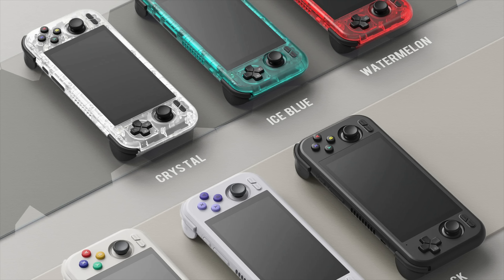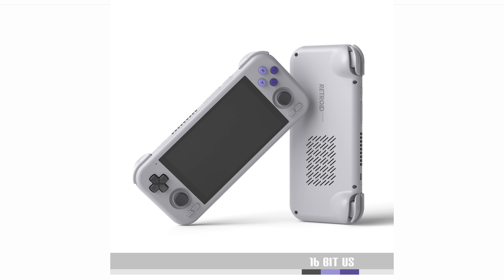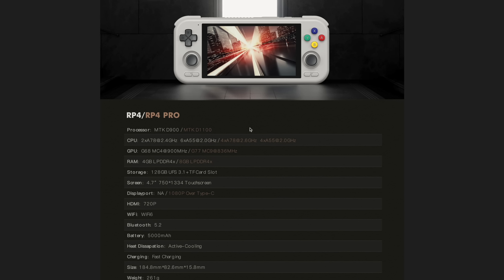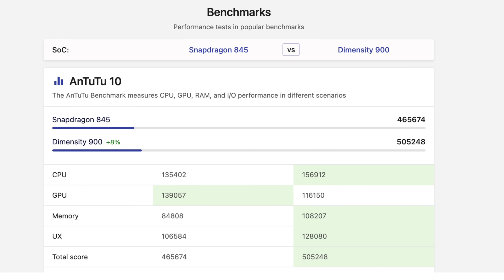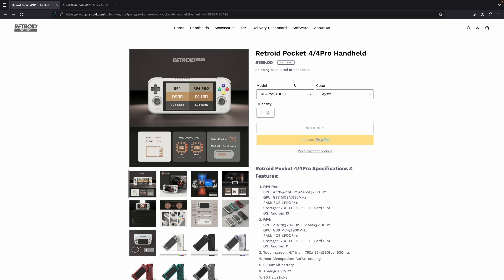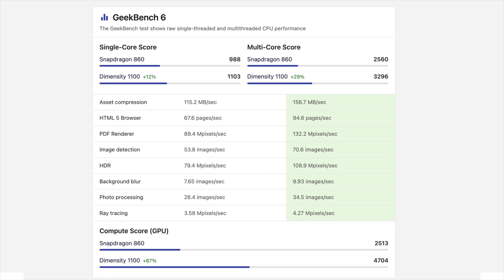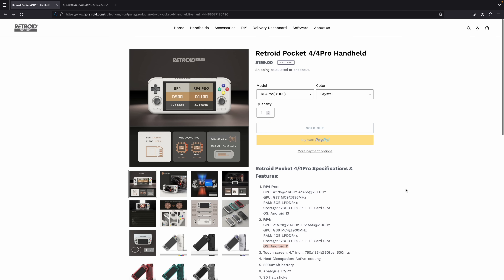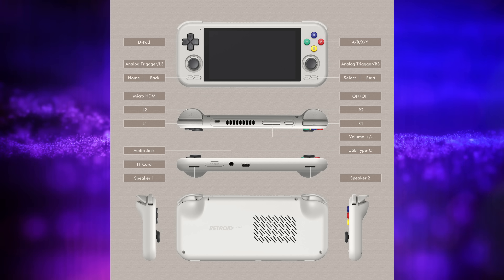The Retroid Pocket 4 Pro Pre-Orders Are Live! This Is Going To Be Awesome!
In this video we talk about the upcoming Retroid Pocket 4 and Retroid Pocket 4 pro. Is it going to be worth buying? I think so. Powered by the The Mediatek Dimensity 900 or the The Mediatek Dimensity 1100 for the Pro these new handhelds are going to be awesome!

ETAPRIME
12400 Wake Union Church Rd PMB 239